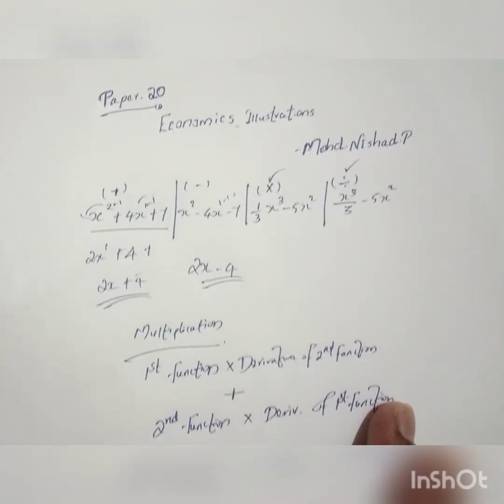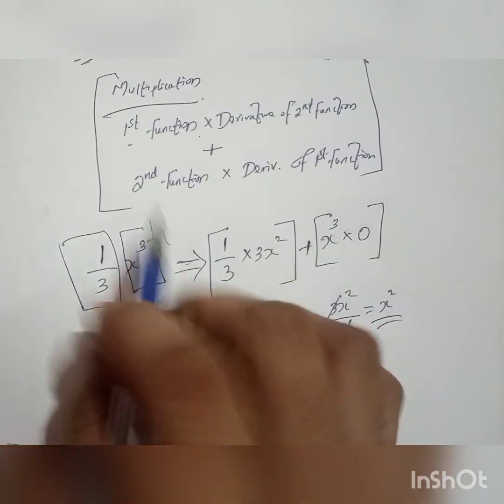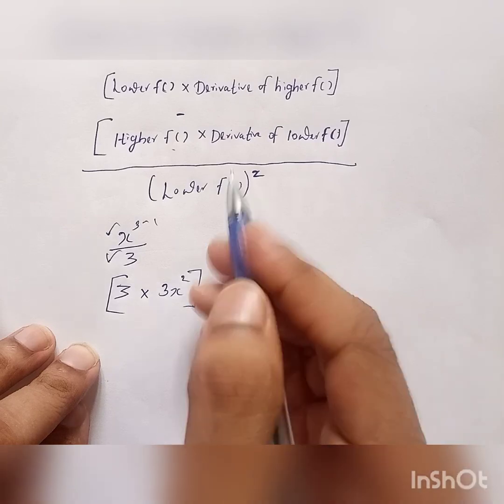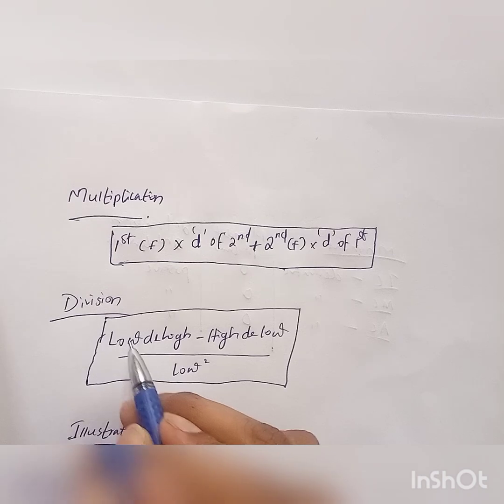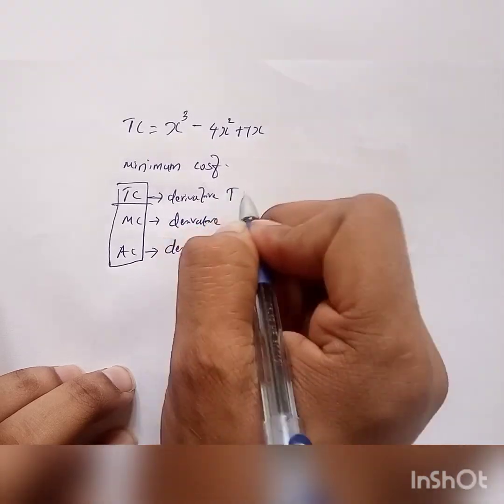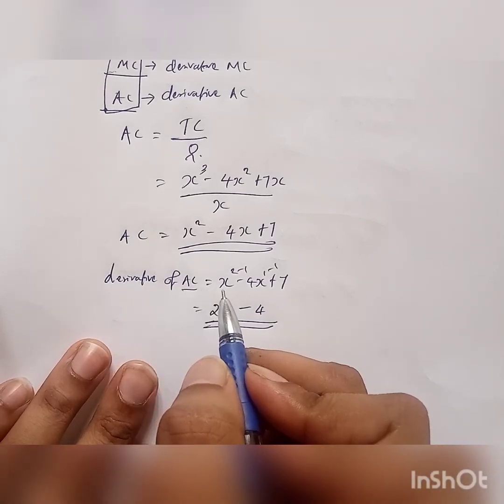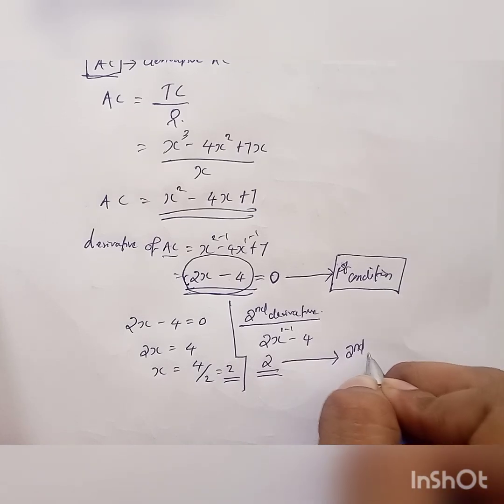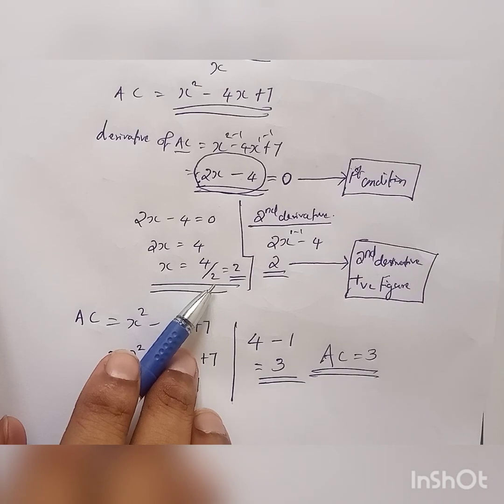CA CMA Calculus Problems|English|Solution made Easy|Part 2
CMA Final Paper 20 Classes in English Part 2 Secure 10 Marks